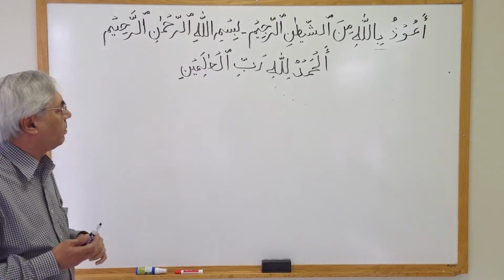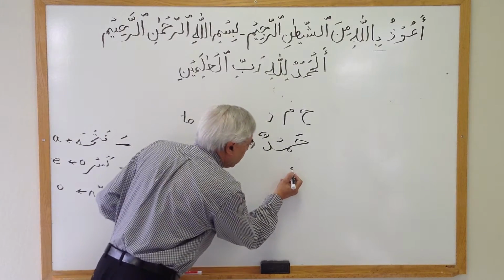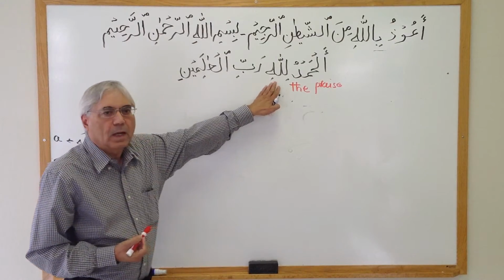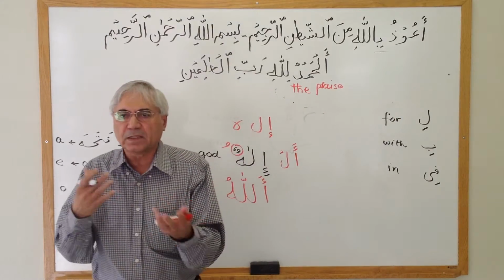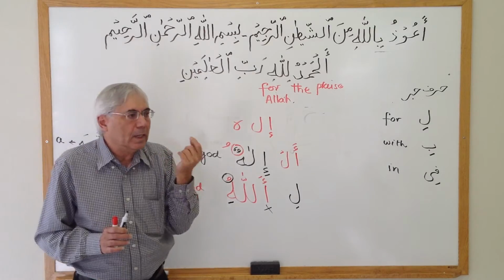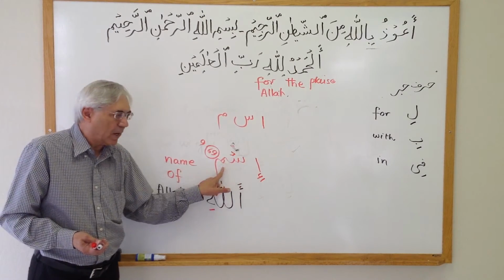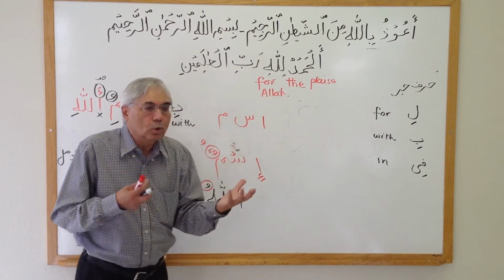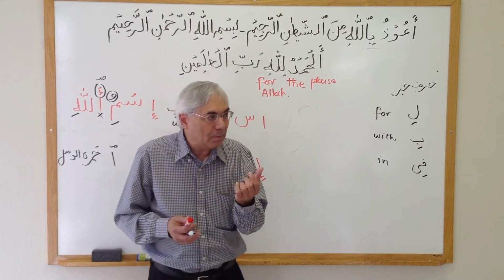Quranic Arabic Understading AlFatiha 01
Classes at Muslim Community Center MCA Santa Clara California USA